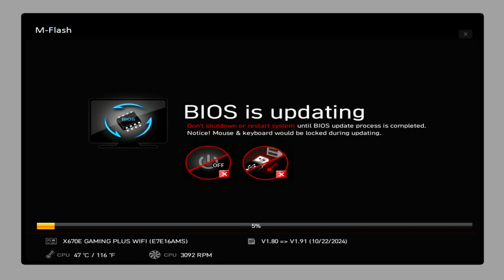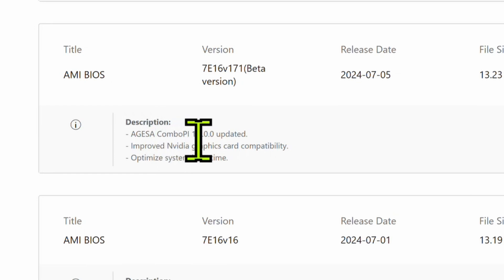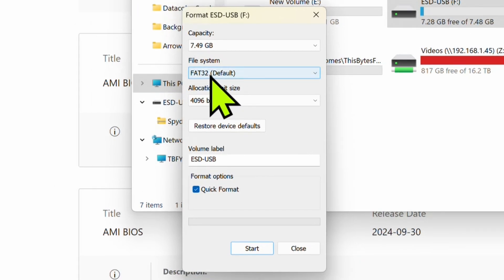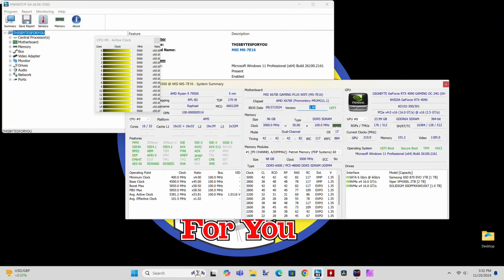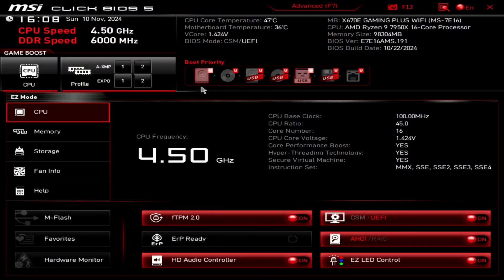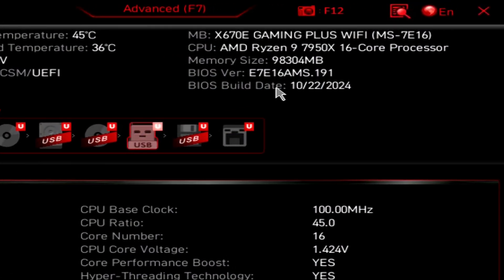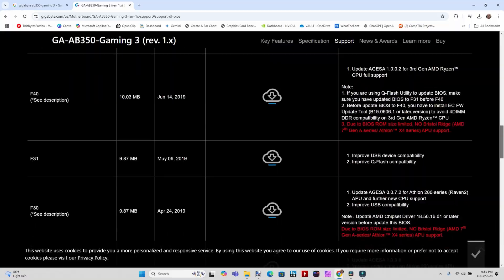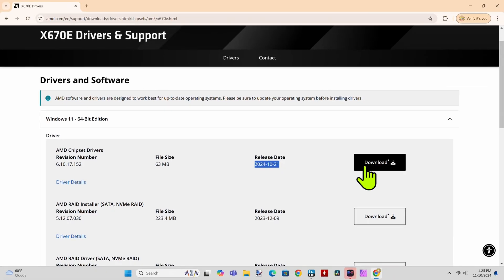Why Your PC Needs a BIOS Update RIGHT NOW!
We go over How to Update Your BIOS and why you NEED to update your BIOS.  Gain extra performance, fix bluescreens and use newer CPU's, GPU's, M.2 SSD's and more, its so simple.

0:00 How to Update your BIOS and why you NEED to!
0:42 How to find your motherboards support site
1:12 How find the BIOS for your motherboard and why you need it
2:14 How to find what BIOS is on your motherboard
2:44 How to download your BIOS
3:11 How to prepare a thumbdrive to flash a BIOS
4:01 How to properly get your BIOS
5:17 How to flash your BIOS to support AMD 9800X3D and more
7:38 How configure your BIOS - Basic BIOS configuration
9:43 How to check what BIOS you are on now
9:57 What do we do after a BIOS update?
12:00 Be careful when flashing your BIOS

Previous title: How to Update Your BIOS and why you NEED to!

Summary
In this video, Iggy from ThisBytesForYou demonstrates a step-by-step guide on updating a PC’s BIOS. This process enables compatibility with new CPUs, RAM, and SSDs, while also patching security vulnerabilities. Iggy walks through finding the motherboard model, accessing the support site, downloading the correct BIOS file, and preparing a USB drive formatted in FAT32 for the flash. He explains how to enter the BIOS, initiate the update, and configure optimal settings afterward. Finally, Iggy also covers installing the latest chipset drivers to ensure maximum performance and stability for the system.

Do You REALLY Need To Update Your BIOS?  I would say yes, and if you have Bitlocker, I would suggest pausing/suspending bitlocker before you flash your BIOS as it will mess you up, unless you have the key.  How to Update Motherboard BIOS is what we go over.

✅ AMD Processor
✅ MSI Motherboard
✅ HYTE Y70 PC Case
✅ HYTE Case Fans
✅ HYTE THICC Q60 Liquid Cooling Unit
✅ Gigabyte RTX 4090
✅ Patriot RAM
✅ Patriot M.2 SSD
✅ Solodigm M.2 SSD
✅ Arctic Thermal Paste
✅ Samsung SSD
✅ InWin 1050Watt Power Supply

This is a method for updating in the BIOS, but you can also BIOS update Windows 10 and
BIOS update Windows 11.